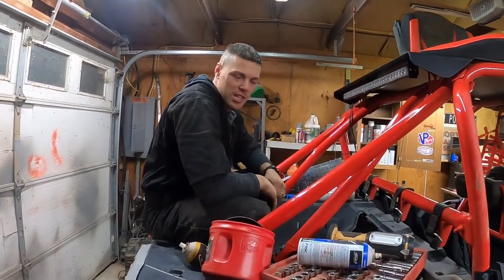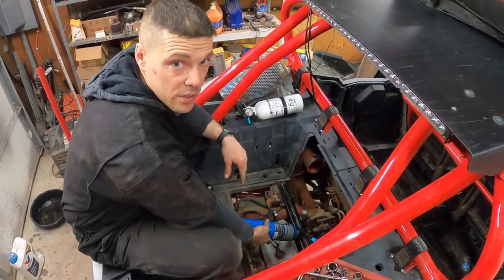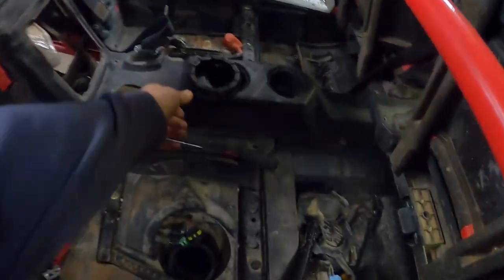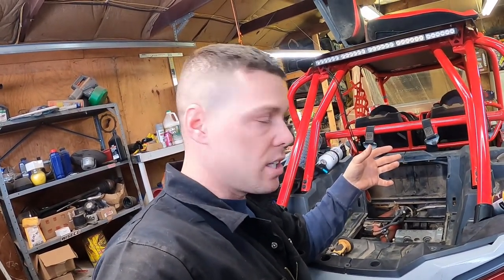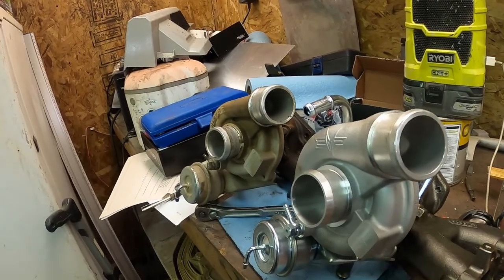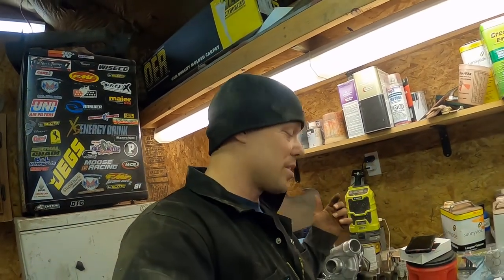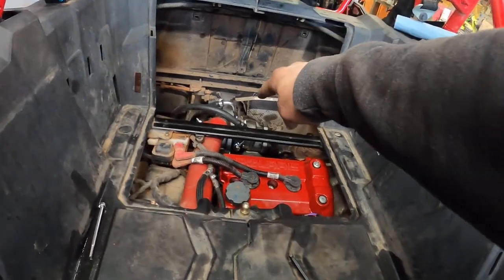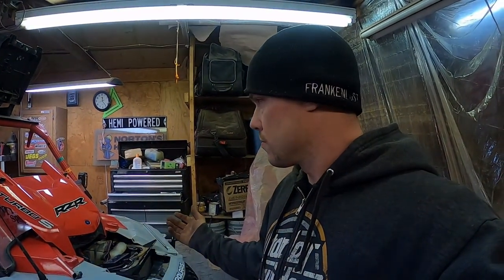EVO STAGE 6 Dynomite Turbo S install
Evolution Powersports Stage 6 Dynomite 2.0 kit gets installed on a 2020 Polaris RZR Turbo S 4 seater! We go through the motions of what it takes to install the turbo kit on a Polaris.